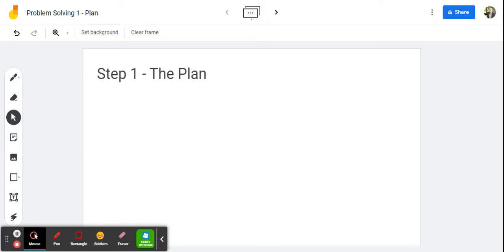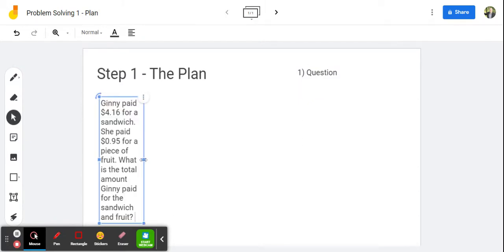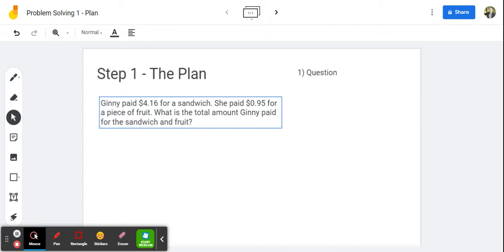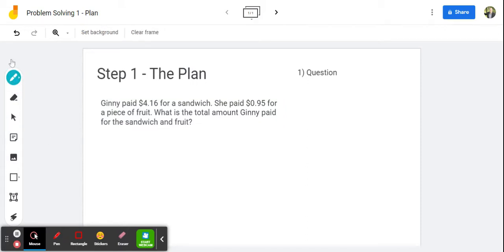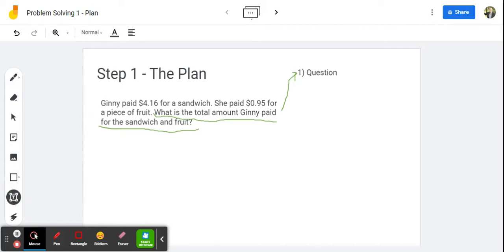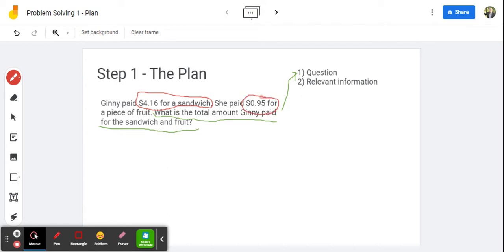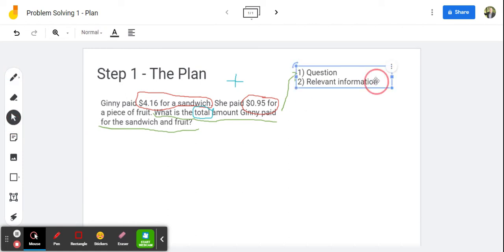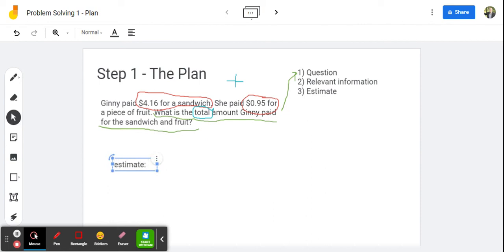Problem Solving 1 - Plan - Google Jamboard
Intro video part 1 of 3 on problem solving. This video introduces making a plan which involves finding the question, relevant information, and making an estimate.